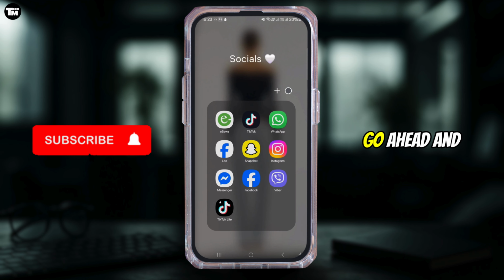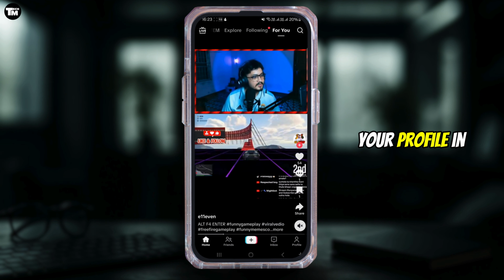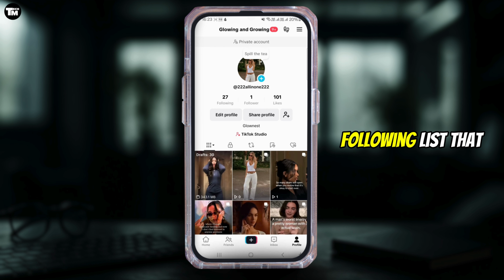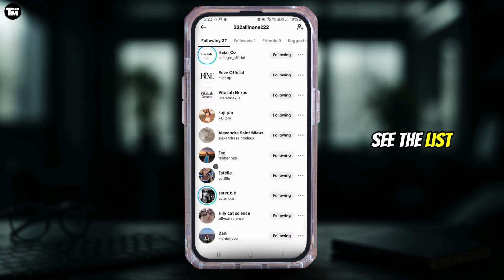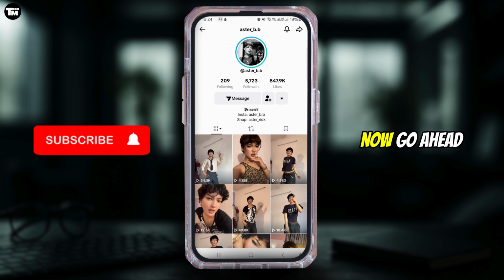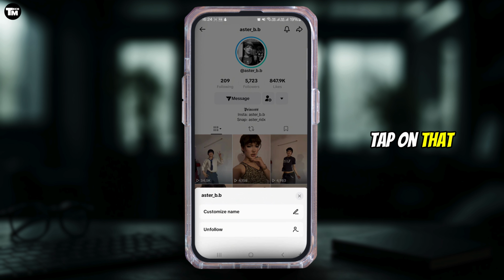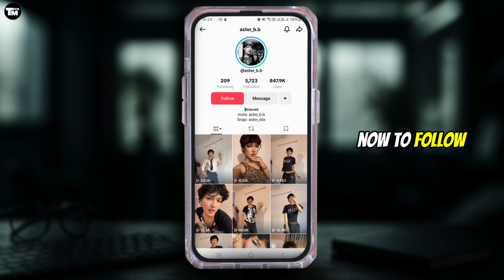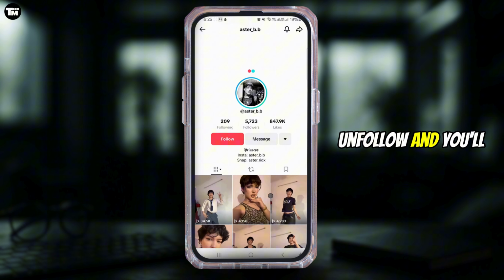How To Unfollow Someone On TikTok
Want to unfollow someone on TikTok in 2025? This video is your step-by-step guide to remove a user from your Following list, block or restrict if needed, and tidy up your feed—covering the quick in-app tap method and privacy settings on both Android and iPhone.

Timestamps
0:00 Introduction
0:10 How To Unfollow Someone on TikTok